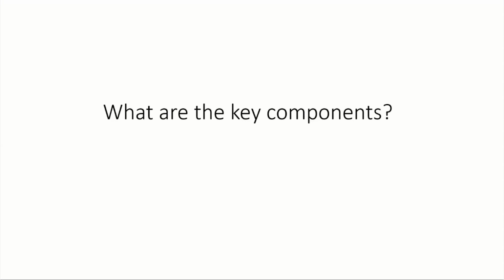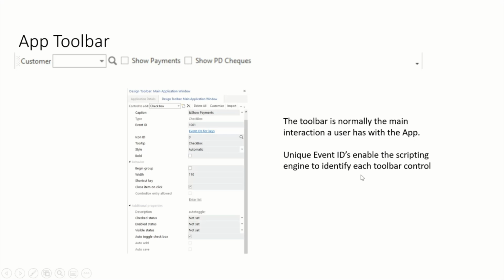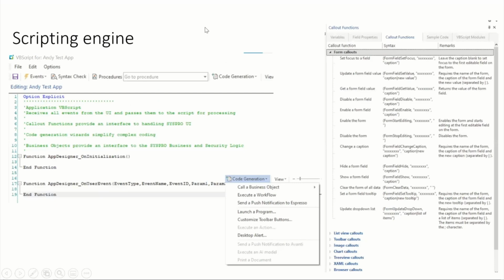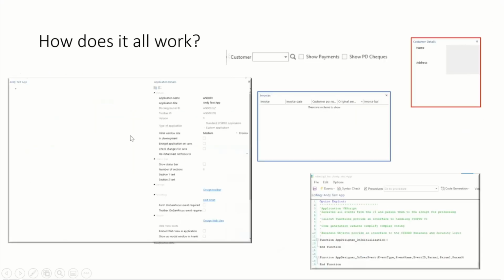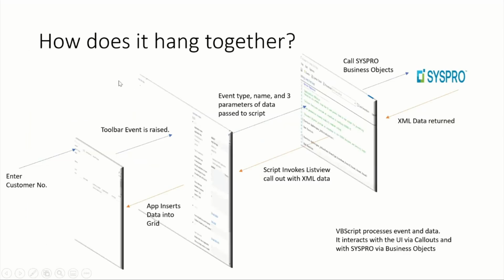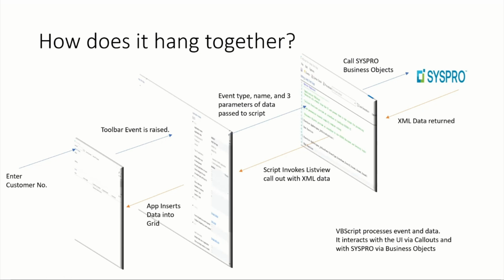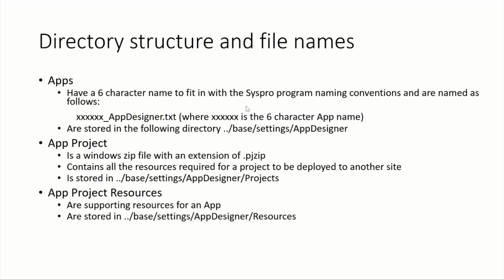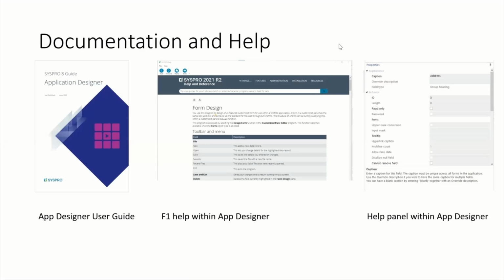Course 01 | Part 02 | The Syspro Application Designer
Part of the Syspro Application Designer training series: Course 01 on the fundamentals. This lesson explains the architecture and strategy behind the embedded Application Designer.

This tutorial is aimed at developers and technical users learning the Application Designer. It gives you the big picture before you start building.

In this lesson you'll learn:
- An introduction to the Syspro Application Designer
- How the architecture of the embedded solution works
- The strategy for using the Application Designer with Syspro